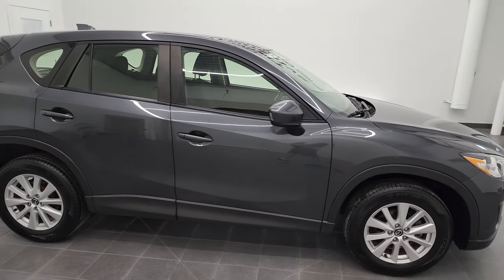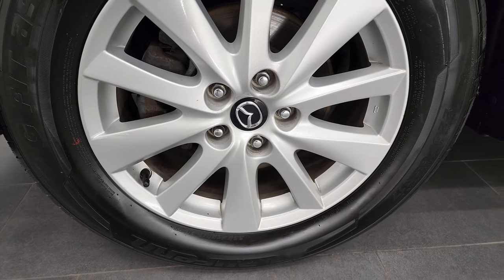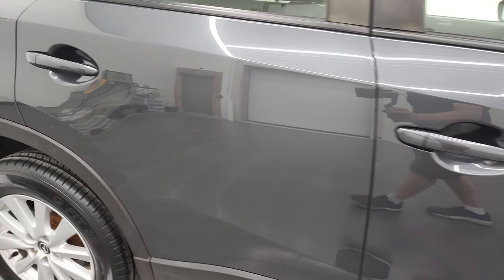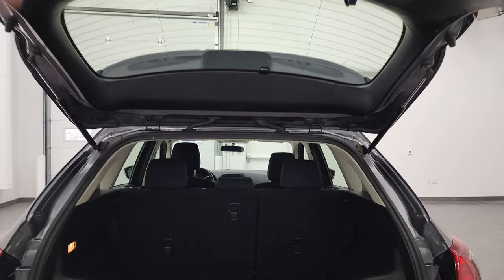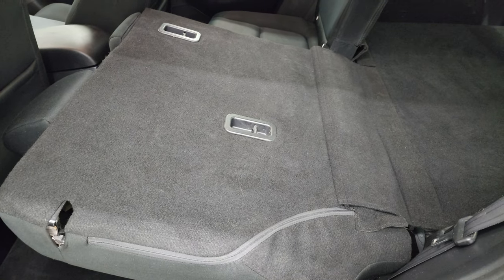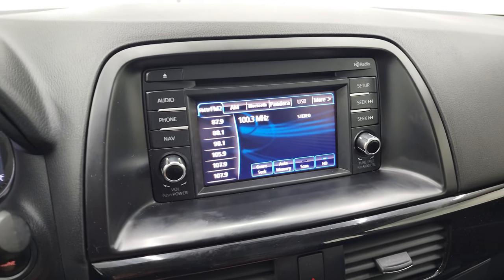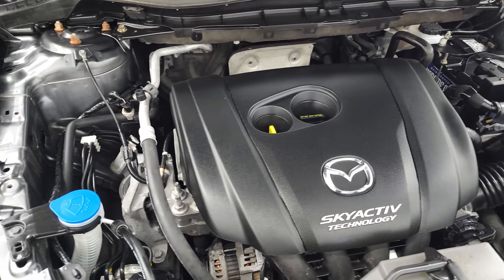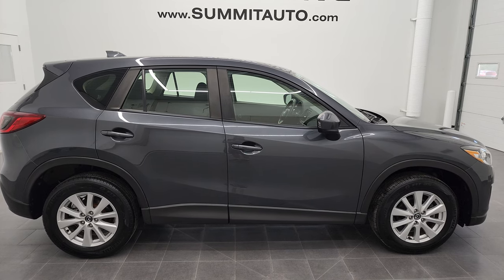2014 MAZDA CX-5 FWD SPORT IN METEOR GRAY MICA 4K WALKAROUND 12624ZB SOLD!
This 2014 MAZDA CX-5 FWD SPORT IN METEOR GRAY MICA FOR SALE IN FOND DU LAC OSHKOSH WISCONSIN 54935 is the vehicle we did walk around review of today.

Thank you for checking out this video of this 2014 MAZDA CX-5 FWD SPORT IN METEOR GRAY MICA FOR SALE IN FOND DU LAC OSHKOSH WISCONSIN 54935

STOCK: 12624ZB
PRICE: $15,999
MILES: 91,730
MAKE: MAZDA
MODEL: CX-5
VIN: JM3KE2BE7E0373176
LOCATION: FOND DU LAC OSHKOSH WISCONSIN, 54937 TRUCKS ON 41

CLEAN TITLE HISTORY! 2.0 Liter DOHC I4 Engine With SkyActive Technology, 155 Horsepower, Sport Package, Automatic Transmission Center Console Shifter, Front Wheel Drive FWD, Dual Rear Exhaust, Driver Seat Height Adjuster, Black Ebony Cloth Seats, Bucket Seats, 2nd Row Bench Seating, Power Mirrors, Traction Control System, Painted Alloy Rims Premium Wheels, Four Wheel Disc Brakes, Projector Lamp Headlights, Chrome Tipped Exhaust, AM / FM Radio Tuner, CD Player, Bluetooth, Hands-Free Phone Controls Blue Tooth, Auxiliary MP3 Jack Portable Audio Connection, USB Jack Portable Audio Connection, Keyless Entry System, Push Button Start, Manual Raise Rear Gate, Rear Window Defroster, Adjustable Height Seatbelts, Driver and Passenger Front Air Bags, L.A.T.C.H. Child Safety System, Side Curtain Air Bags SRS Safety Restraint System, 2nd Row Power Windows, Steering Wheel Controls with Audio and Cruise Controls, Factory Floormats, Air Conditioning AC, Cruise Control, Power Locks, Power Windows, Tilt/Telescope Steering Wheel, Meteor Gray Mica, CLEAN AUTOCHECK! Very very clean inside and out! This is one of the sharpest 2014Mazda CX-5 suvs we have ever had on our lot! Make your move before this super clean ride is gone!

STOCK: 12624ZB
PRICE: $15,999
MILES: 91,730
MAKE: MAZDA
MODEL: CX-5
VIN: JM3KE2BE7E0373176